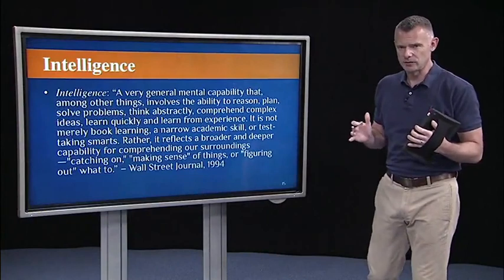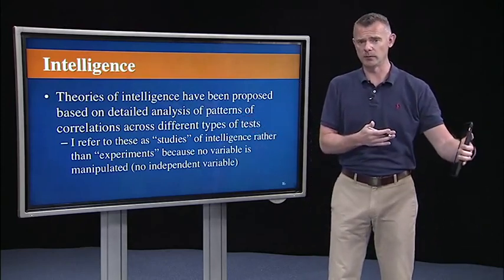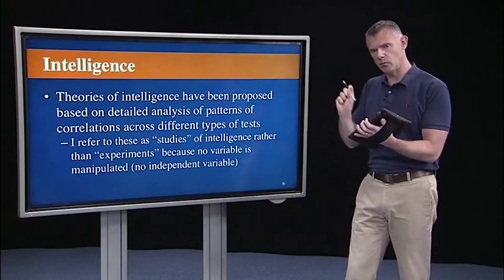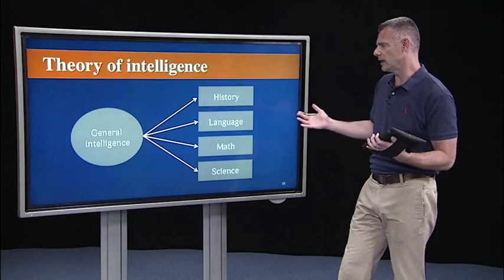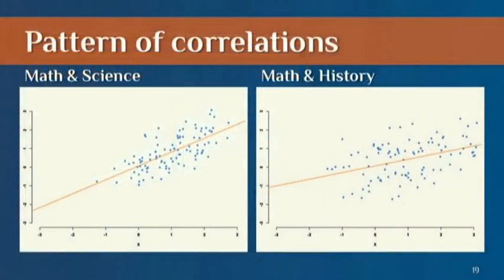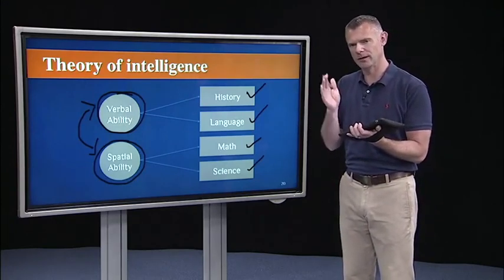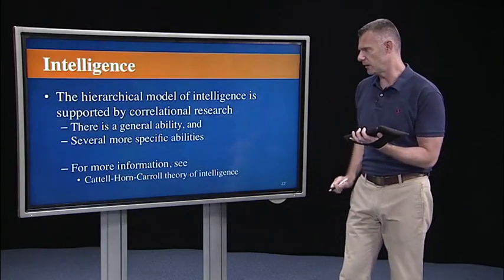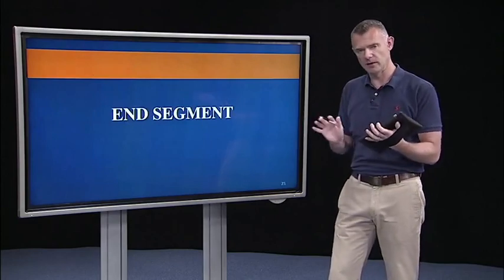2.2 Correlational research - Example 2 Intelligence (9.09) - Statistics One